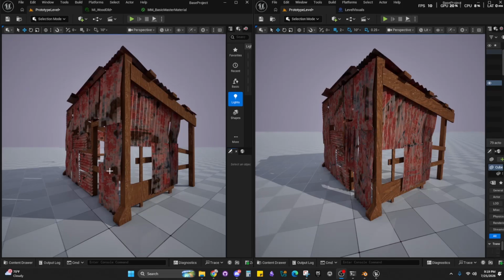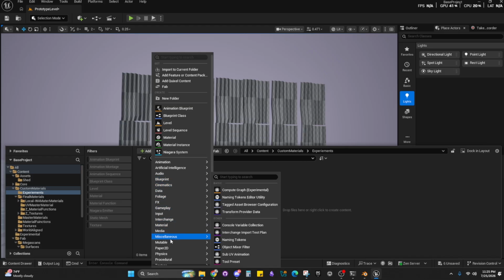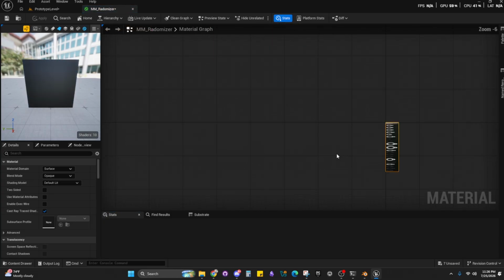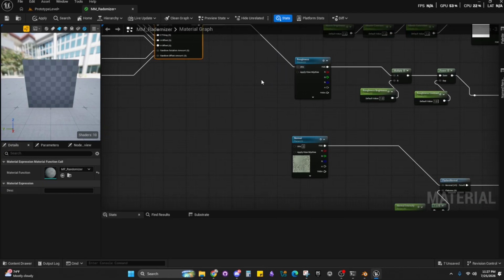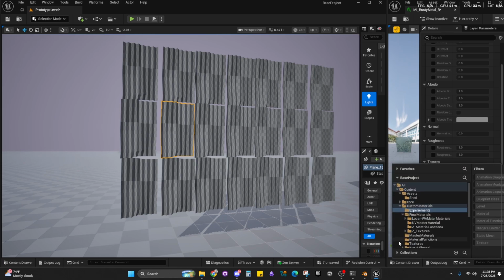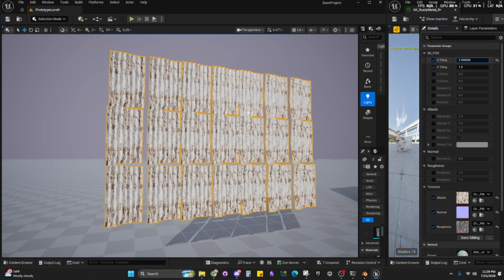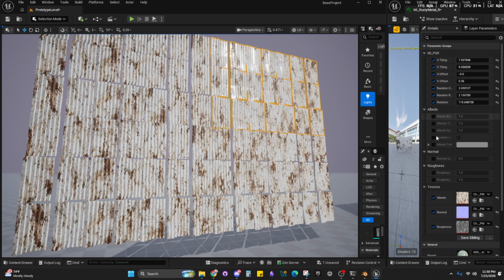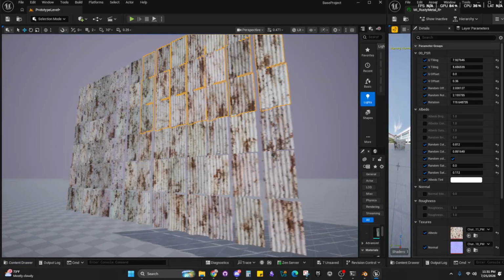Stop Repeating Textures: UV Randomization in Unreal Engine 5.8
🕹️ Welcome to Run Anyway Games

💾 Devlog Info:
[Insert what you did in this video, 1–2 lines here]